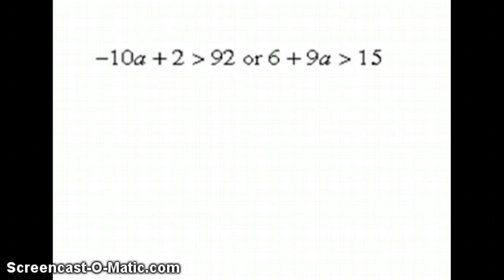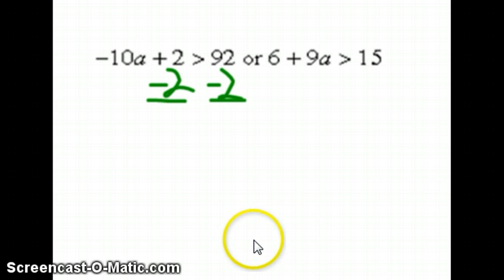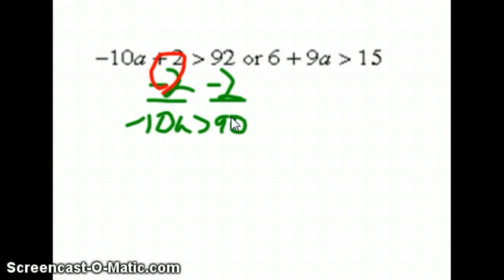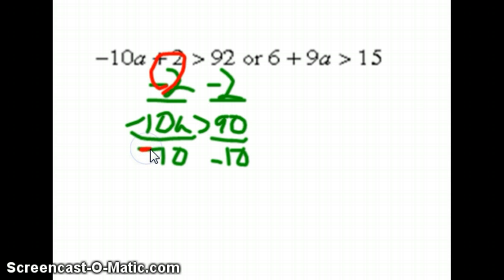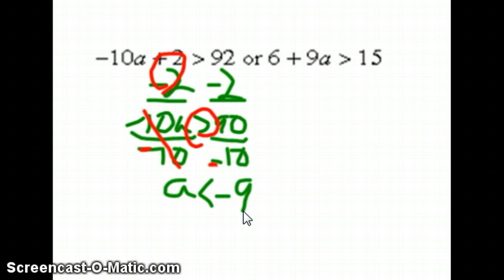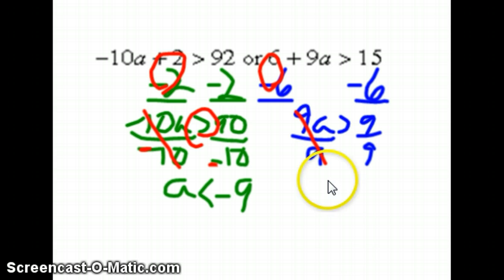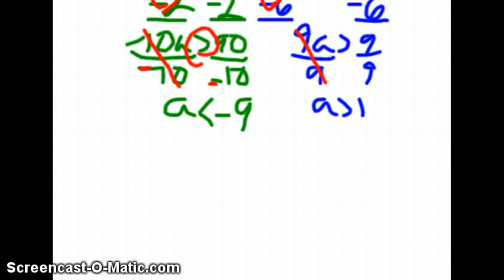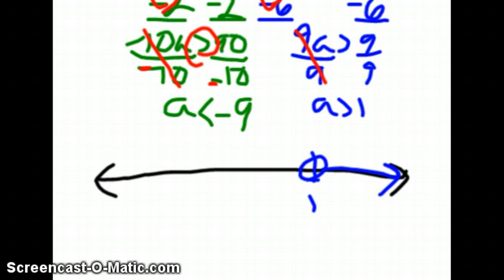Compound Inequality (OR)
How to solve and graph a compound inequality connected with the conjunction "or"